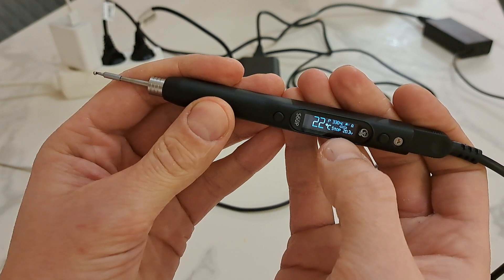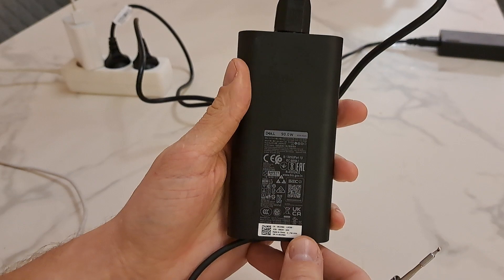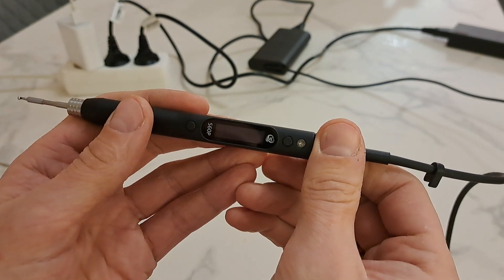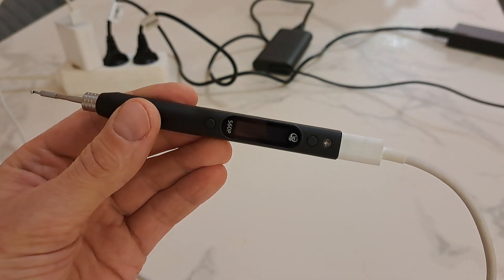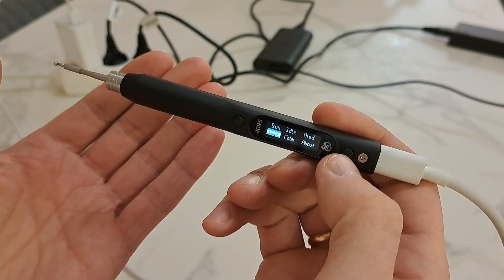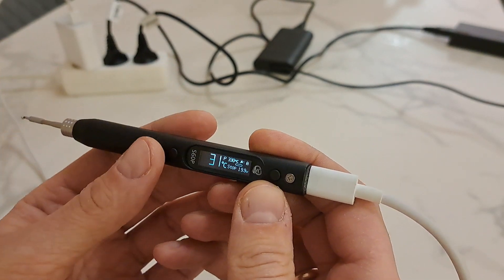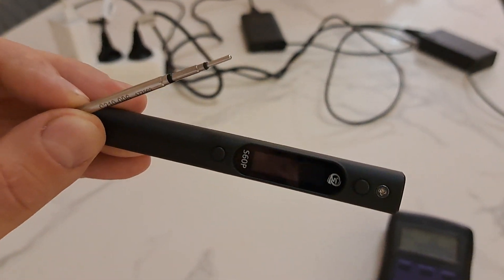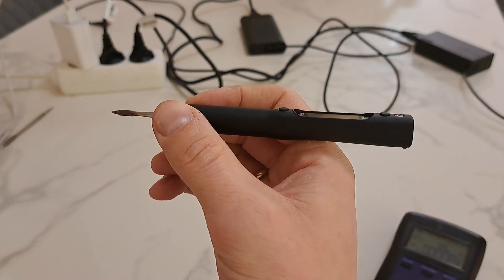SEQURE S60P soldering pen REBOOT issue FIX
Bought SEQURE S60P soldering pen and with default settings set to all AUTO it negotiates maximum what it can. In most cases with powerful PD chargers it will be PD20 protocol which is 20V 5A and S60P does not work with it. It simply reboots because it trips the overload protection of power supply.

You need to change settings to manual and lover voltage or power to make it work.

JBC C210 soldering tips are about 2,2 ohm and JBC soldering stations feed this tip with roughly 12V. So it derives that approximate power of C210 tip is 65W.   In ideal world S60P firmware should be implemented to limit the power source from source to tip at 65W. And that would help with overload protection of power supply.